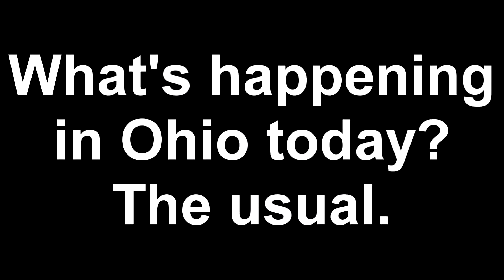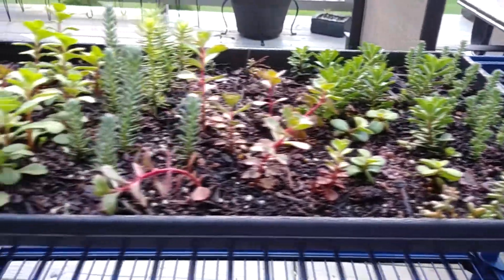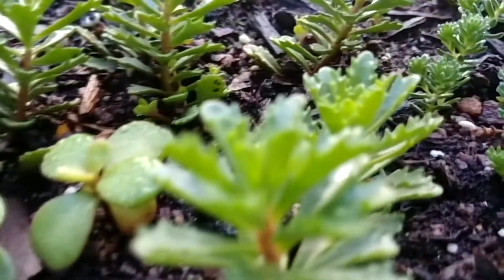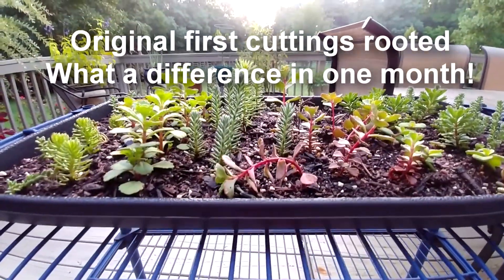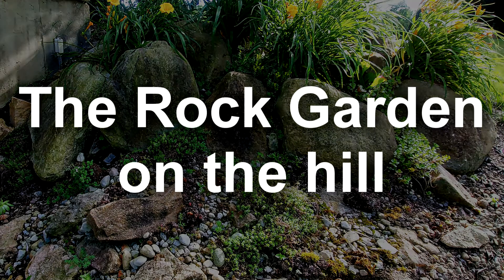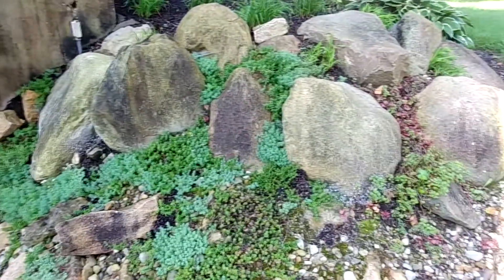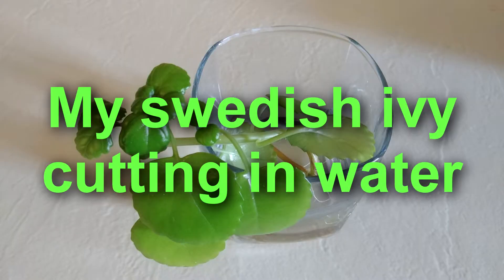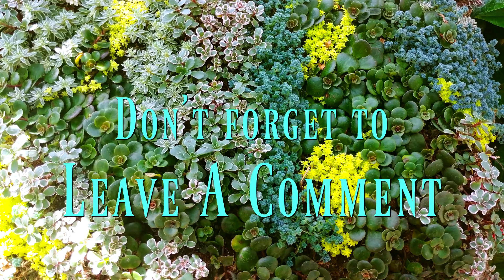Project Updates - How did they all turn out?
I have been doing a lot of projects that I have written about on the blog and I thought it was time to show you how they are coming along.

Check out the posts referenced in the video to get an idea of how we started. I think they have all been successful.